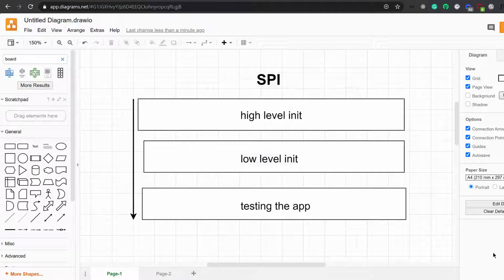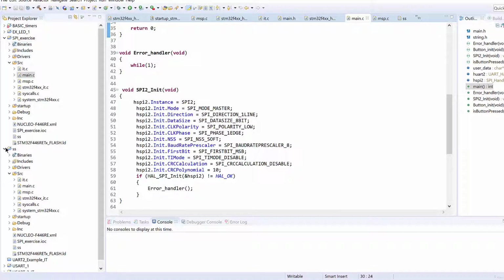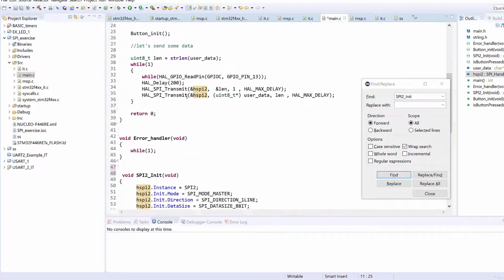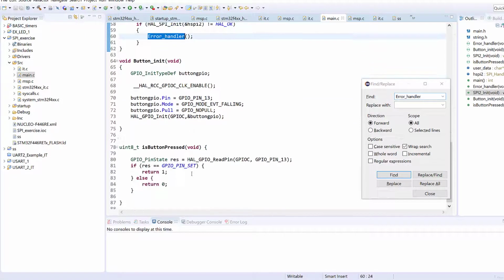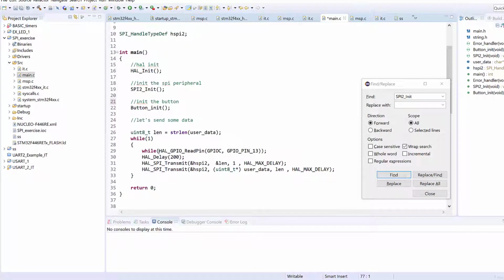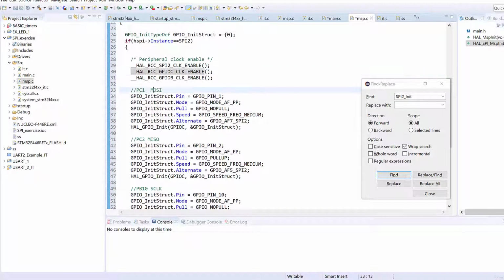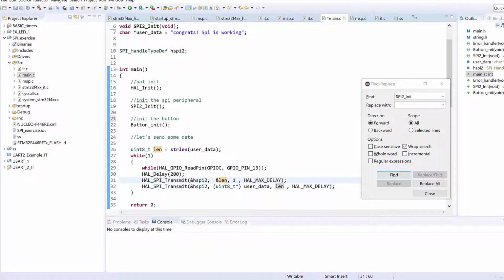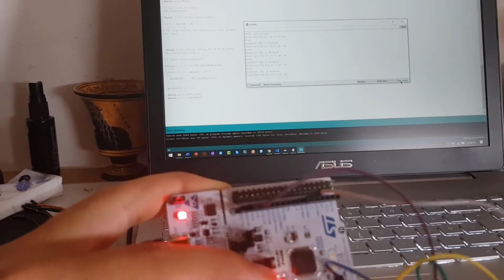Getting Started with Hal _Tutorial 5 SPI tx communication (send data to Arduino)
In this video you are gonna learn how to send data from your stm board to arduino, getting your string message printed in your arduino IDE serial monitor!